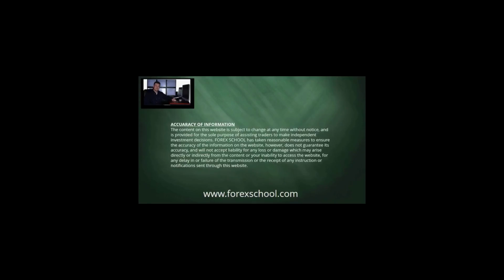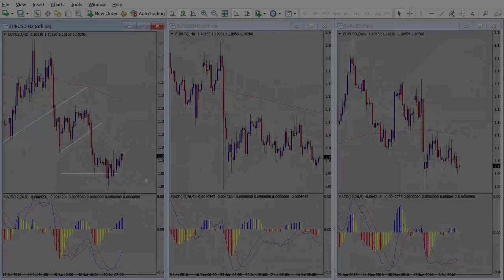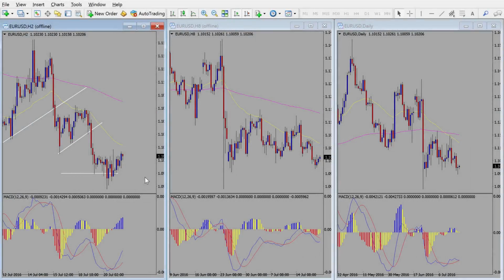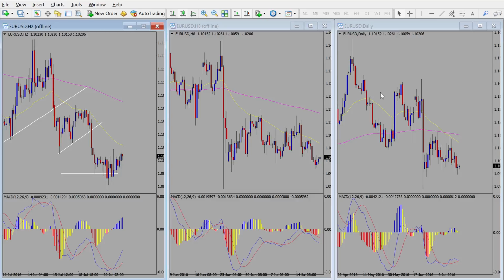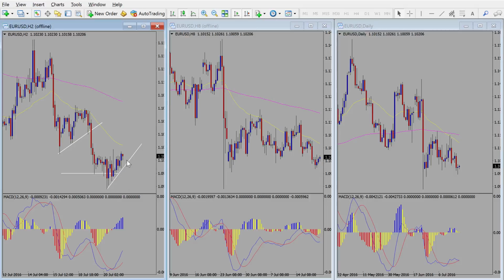July 20, 2016 Preparing to Trade the EURUSD